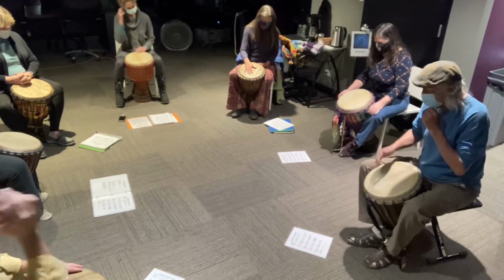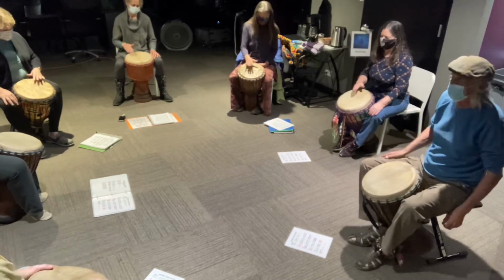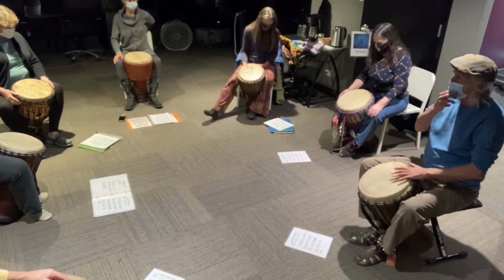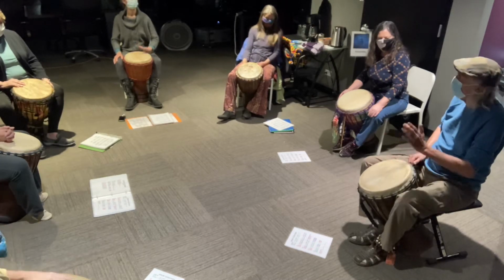"Drum Together" Note Pattern - Rhythm #1 - 01/07/21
Now let's add a melody to our rhythm by isolating just the notes - on one hand tr the other.
Take it slow and work towards accuracy.

Play-a-long with a 'live' Djembe class from Longmont Colorado.
In these times of quarantines and masks and social distance
we present a lively personal "djembe-eye" view of the teaching of a very cool rhythm.
"Yes, the world's a better place - when we drum together."